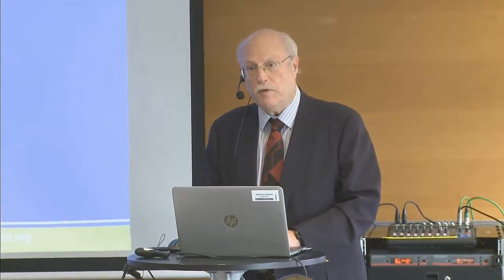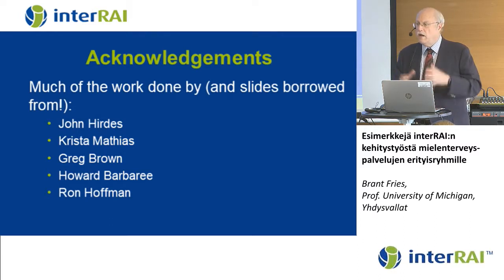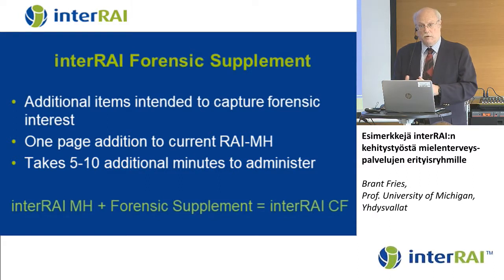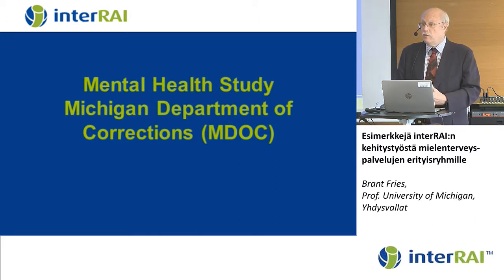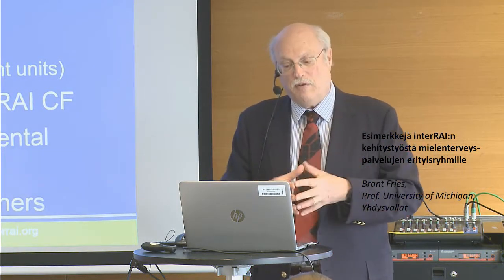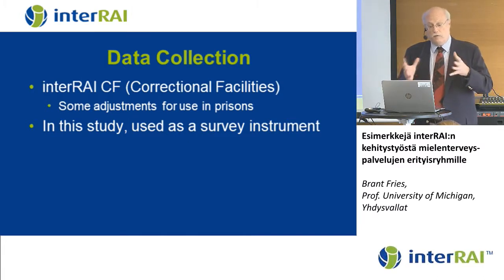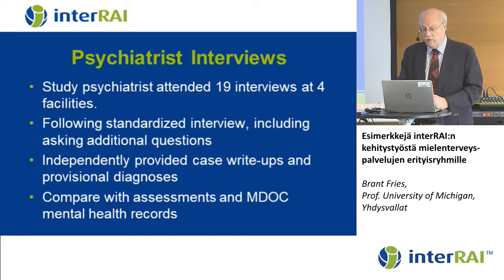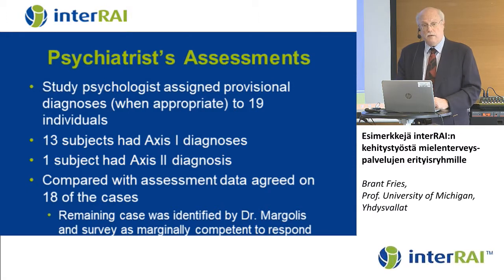Esimerkkejä interRAI:n kehitystyöstä mielenterveyspalvelujen erityisryhmille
SOTE integraatio ja RAI-tieto mielenterveys- ja päihdehoidossa

Esimerkkejä interRAI:n kehitystyöstä mielenterveyspalvelujen erityisryhmille (englanniksi)
Brant Fries, Prof. University of Michigan, Yhdysvallat